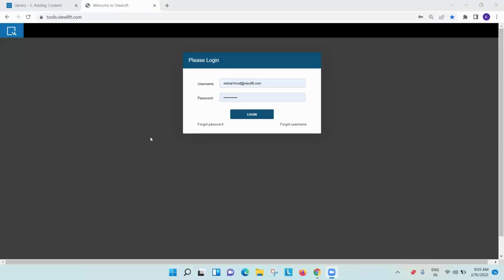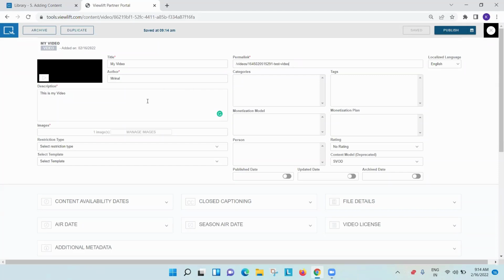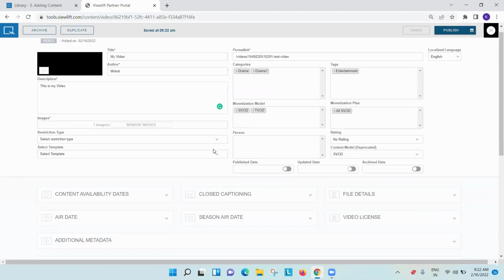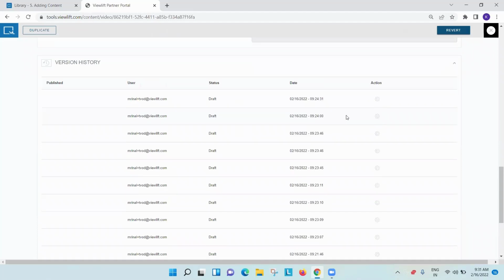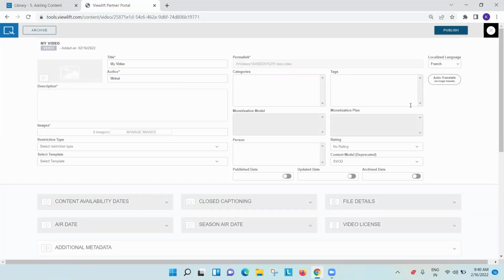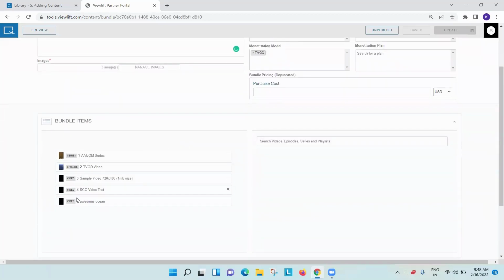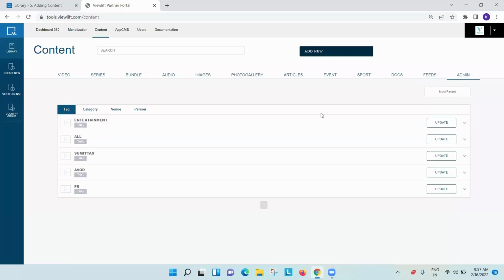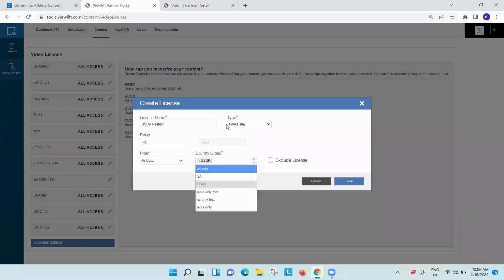Upload VOD & Series in ViewLift® Tools & manage metadata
In this webinar, you'll learn how to ingest VOD & Series in the ViewLift® Tools Platform & manage the metadata on a video page.